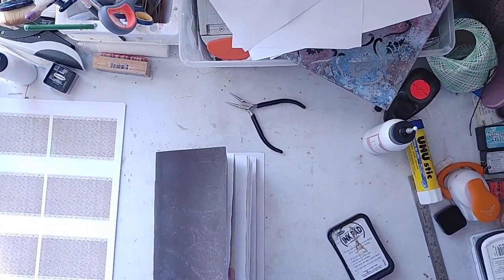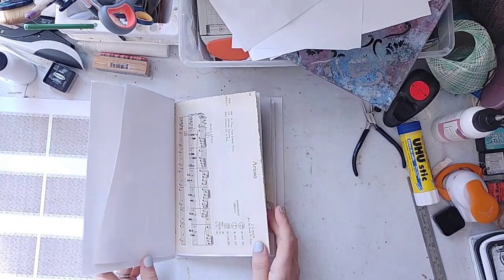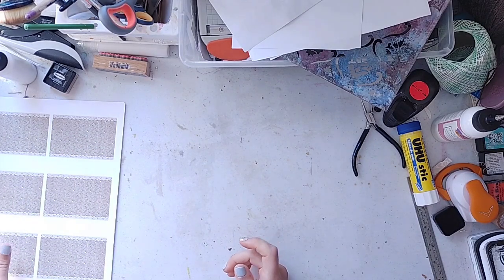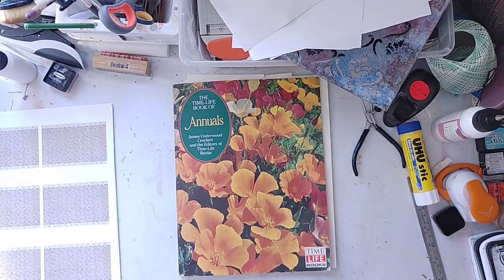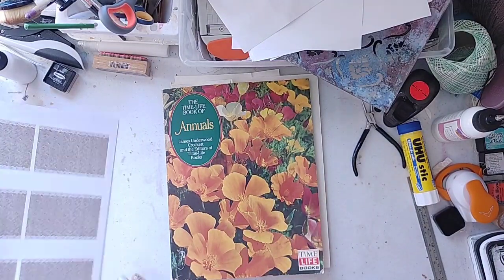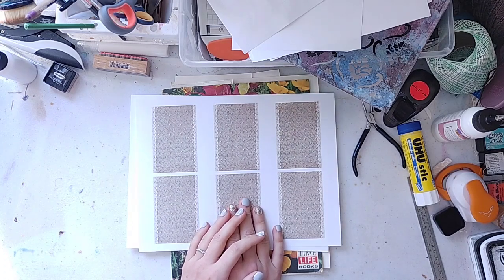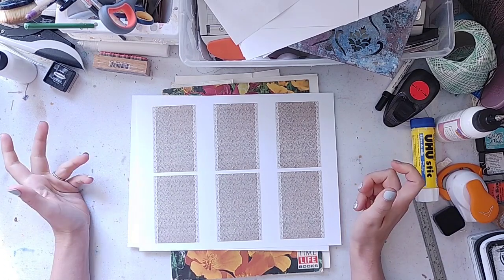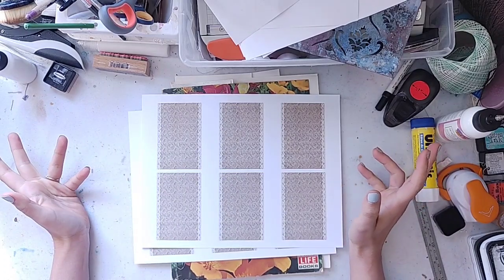Using Journal Card Pre-printed Bases to Create Floral Journal Cards / CF Fans Page Launch